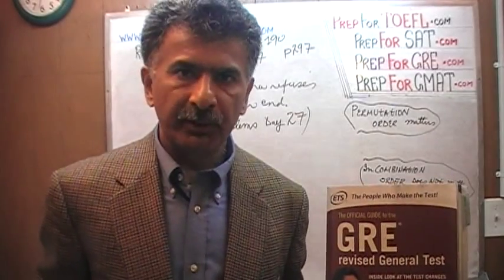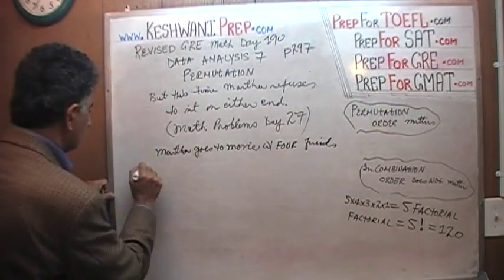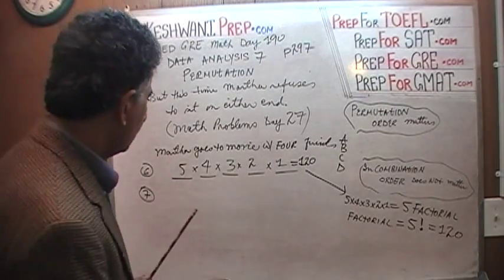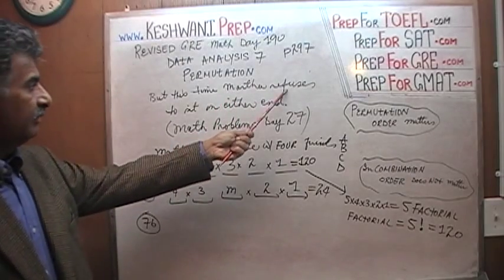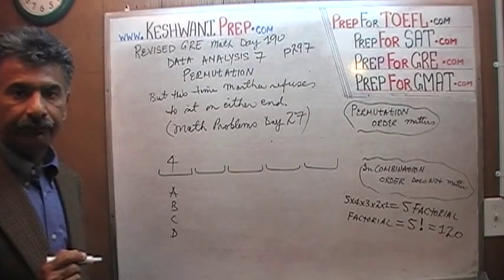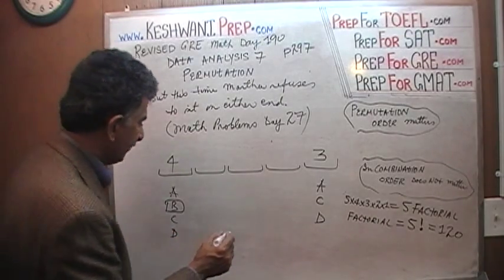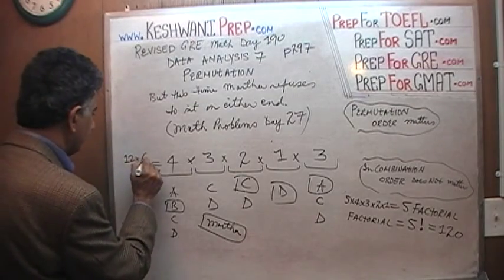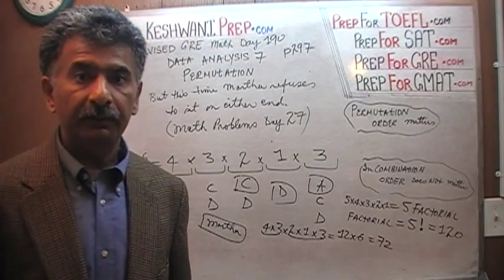Revised GRE Math Day 190 p297 - Data Analysis 7 Bonus - Permutations - GRE, GMAT, SAT Prep Tutor